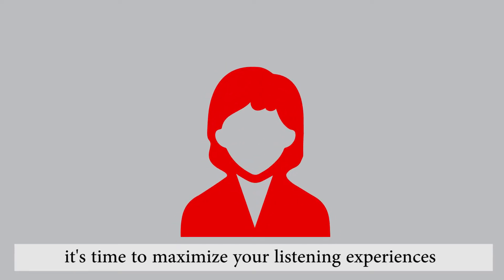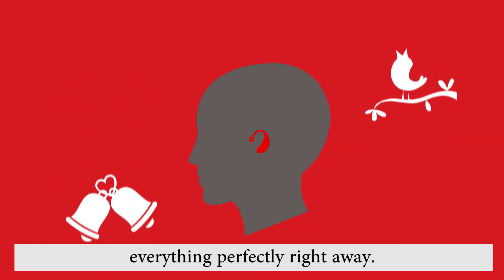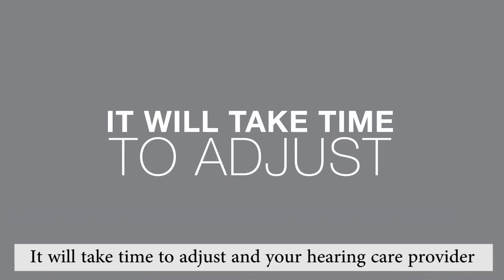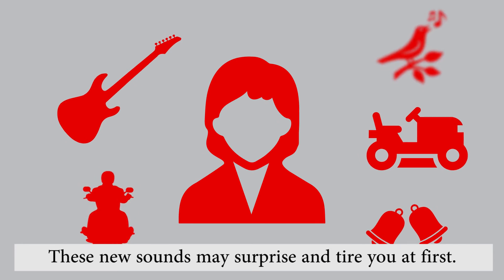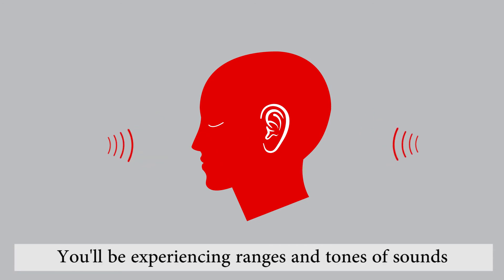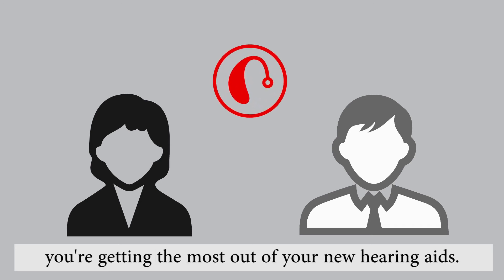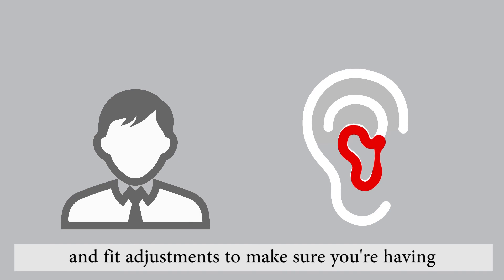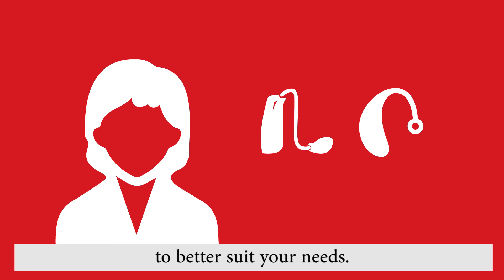Adjusting to your hearing aids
In this installment of our educational series on hearing loss, learn how to get the most out of your new hearing aids and how to adjust to life with more sound.

For more information or to find a hearing care professional near you,